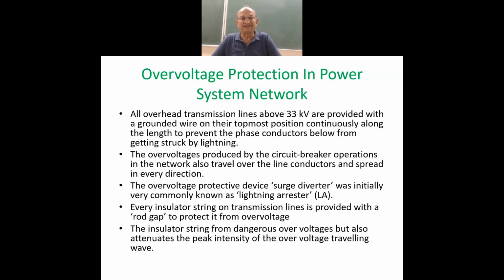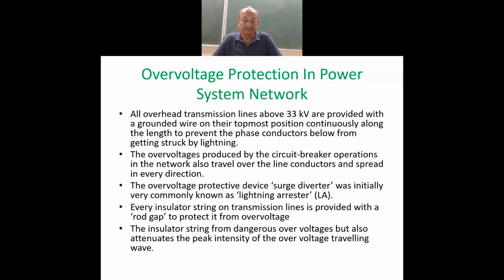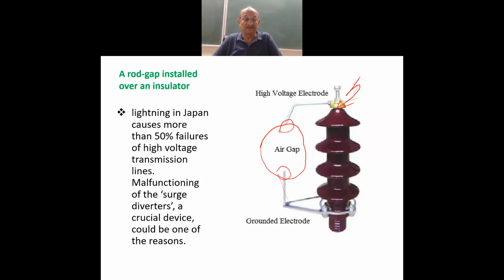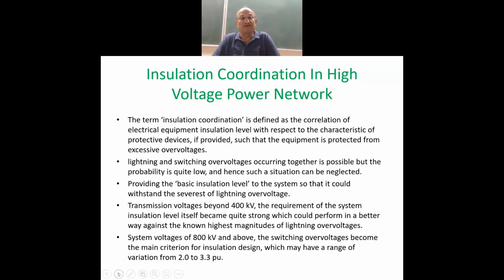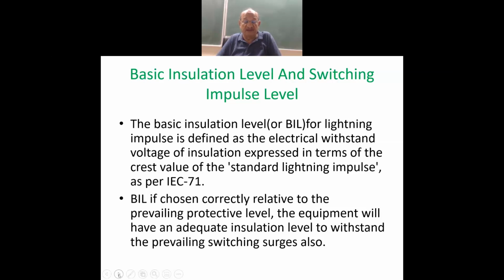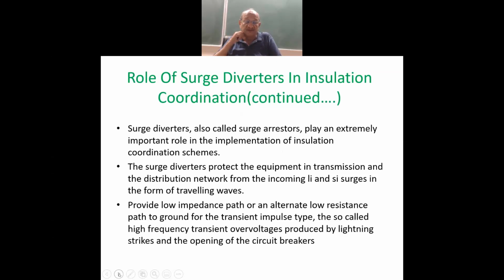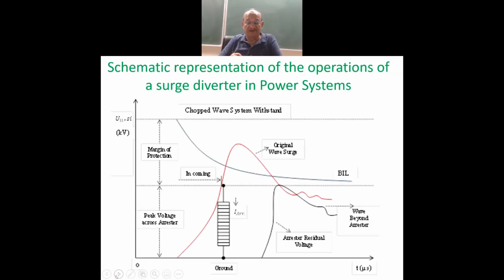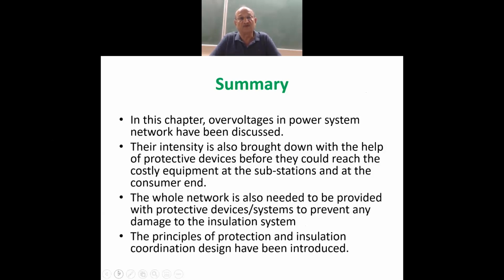Chapter 3 Part 2: Transient Overvoltages and Insulation Coordination in High-Voltage Networks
This lecture covers the Types of overvoltages, their cause, and source, standard shapes of transient overvoltages, mechanisms of the production of overvoltages, transient overvoltage protection, System ‘Basic Insulation Level’ (BIL) and principles of insulation coordination design

1.  Ravindra Arora and Bharat Singh Rajpurohit, "Fundamentals of High-Voltage Engineering" Wiley India, 2019.
2.  High Voltage and Electrical Insulation Engineering, By R. Arora, W. Mosch, IEEE Press, August 2011.
3.  High Voltage Insulation Engineering: Behaviour of Dielectrics ; Their Properties and Applications by R. Arora, W. Mosch, New Age International, 1995.
4. NPTEL Web Course on High Voltage Engineering by Ravindra Arora,